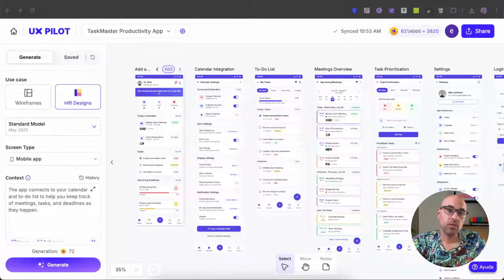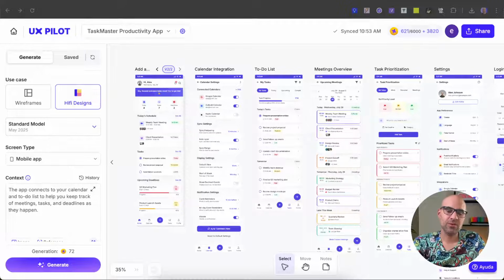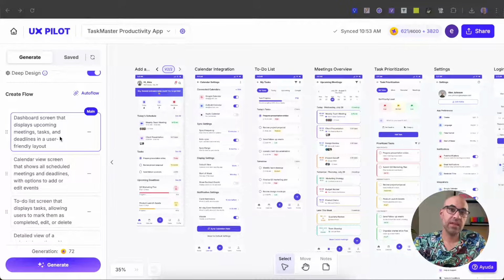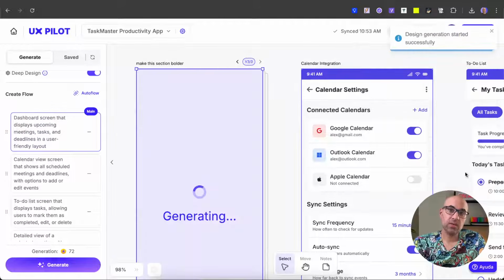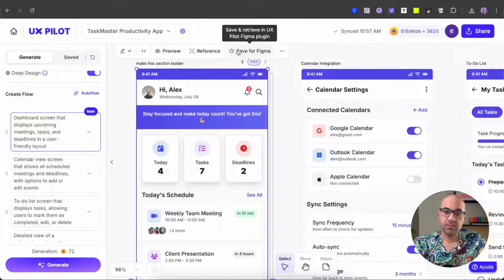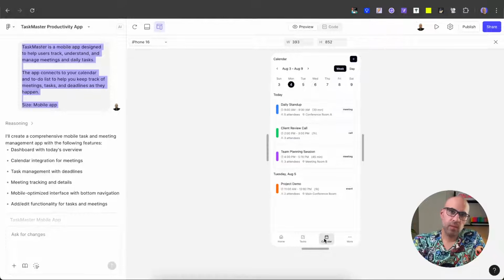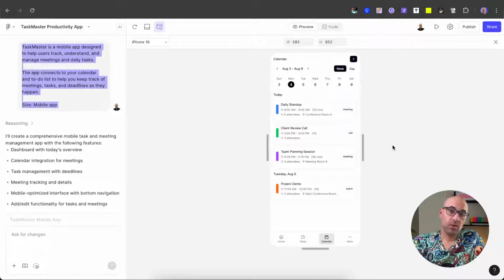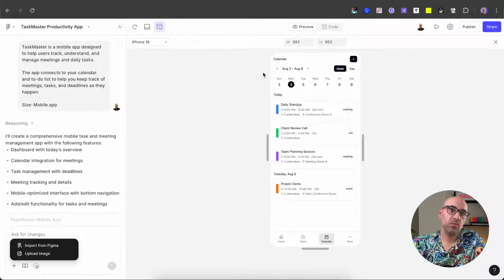Figma Make vs UX Pilot: Which AI Design Tool Should You Use?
Discover the real differences between UX Pilot and Figma Make so you know exactly when to use each tool.

This video compares their strengths, shows how they fit into the design process, and explains why using both can save you time and boost your creativity.

Perfect for designers who want to work faster and smarter.

🎯 What You’ll Learn:
✅ How UX Pilot helps you create and edit full sets of screens from a single prompt
✅ How Figma Make turns your designs into interactive prototypes and real applications
✅ The most efficient workflow for using UX Pilot and Figma Make together

📌 Timestamps:
0:00 – Introduction
0:31 – UX Pilot: Designing complete screen sets
1:26 – Editing and refining in UX Pilot
2:06 – Exporting UX Pilot designs to Figma
2:18 – Using the same prompt in Figma Make
3:01 – Why UX Pilot shows the big picture better
3:35 – Importing designs into Figma Make
3:56 – When to use each tool
4:31 – Final thoughts

✅ Stay inspired!

About me